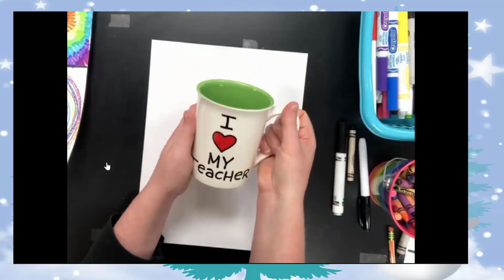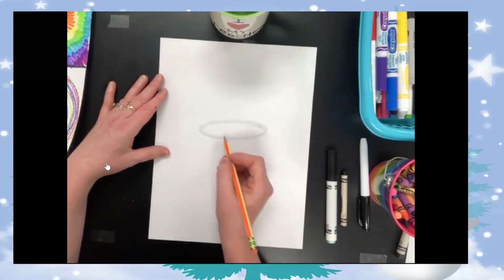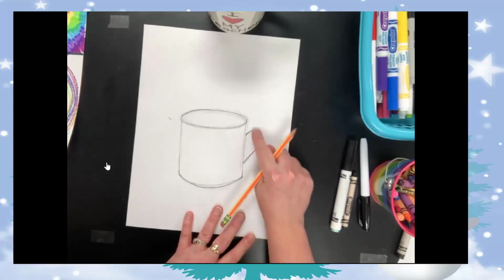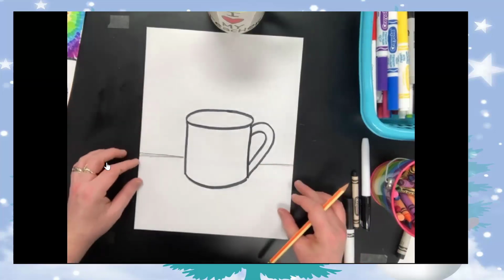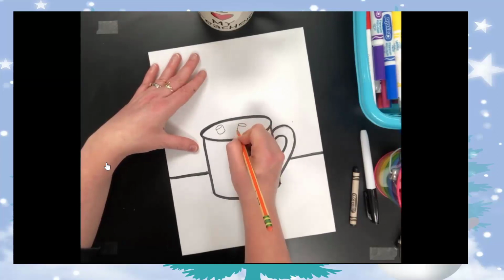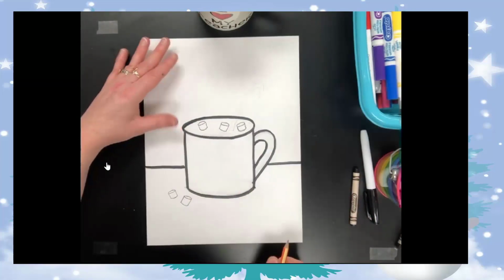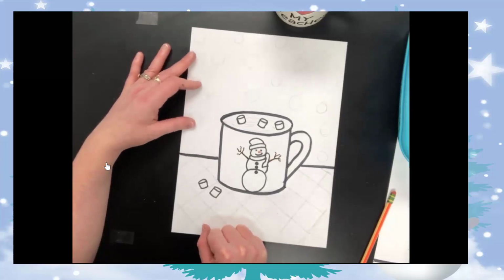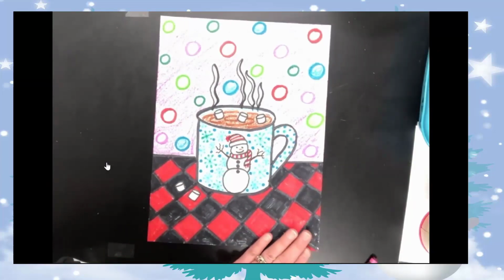Cocoa Mug Still Life Lesson